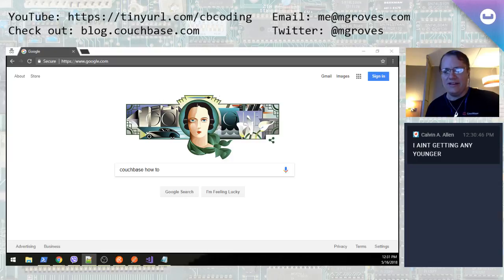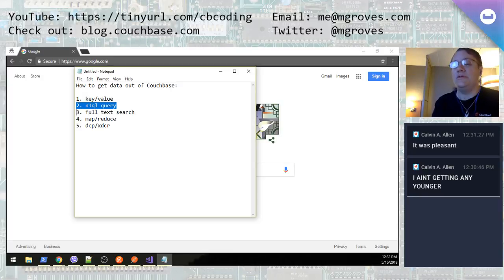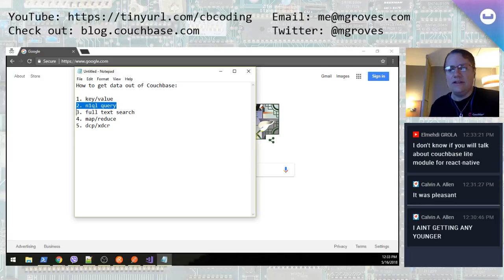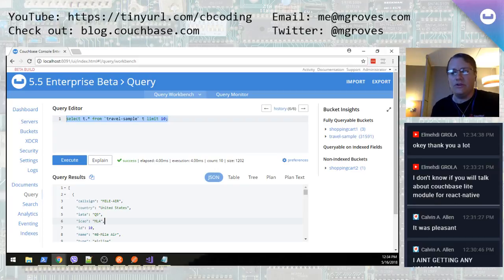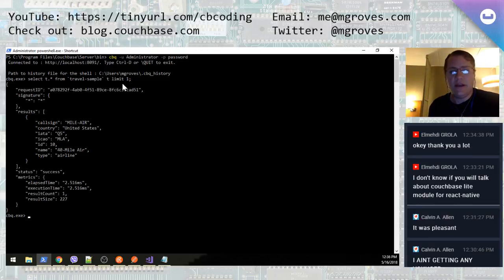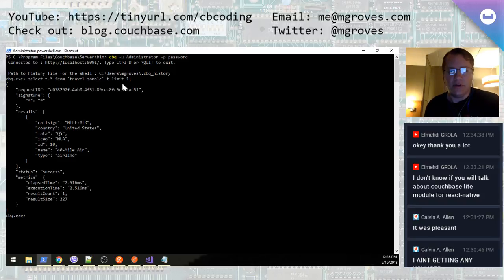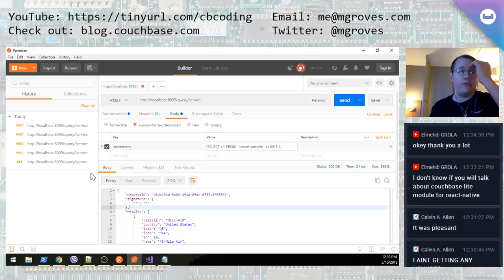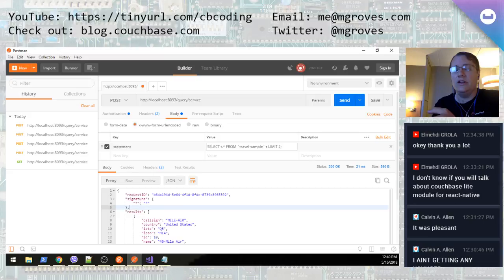Couchbase Coding - Episode 025 - How to query?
Join me live! We're going to talk querying today: how to query data in Couchbase.